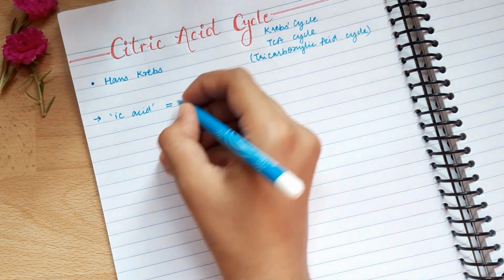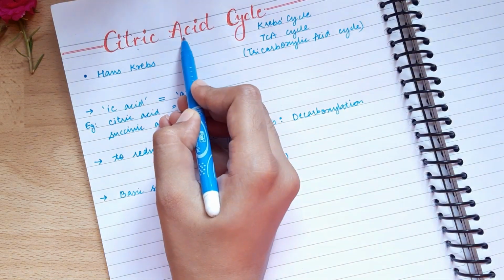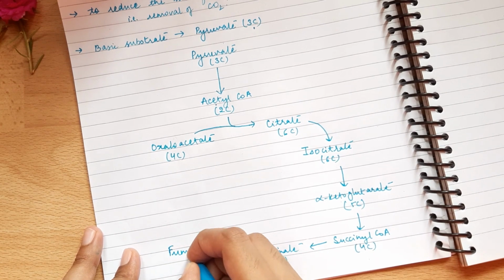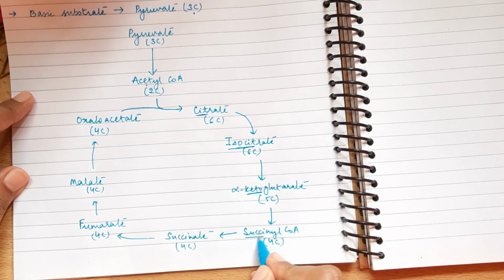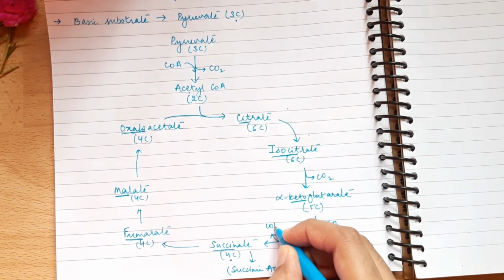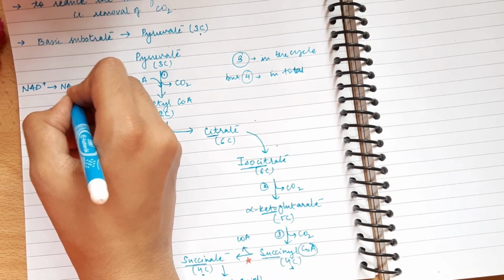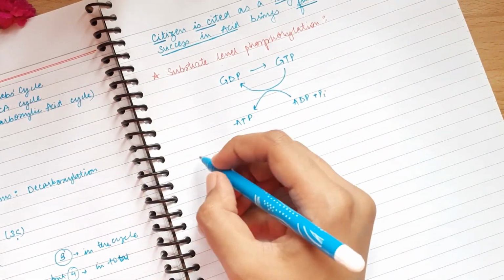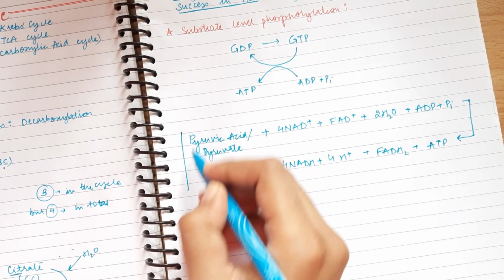Short Tricks to learn Citric Acid Cycle in 10 mins|Krebs' Cycle|TCA Cycle|Tips&Tricks|Jessica Porter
This video is all about tricks to learn the Citric Acid Cycle in just 10 mins.
Happy learning :)